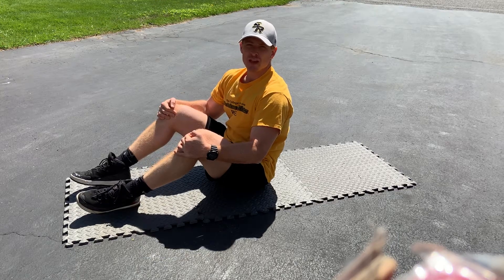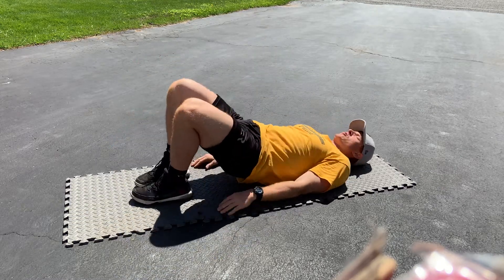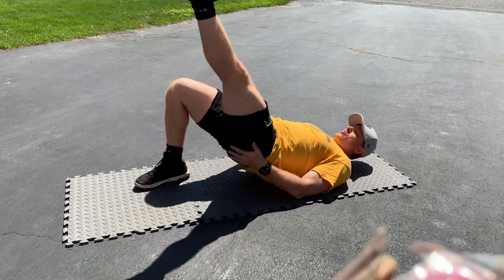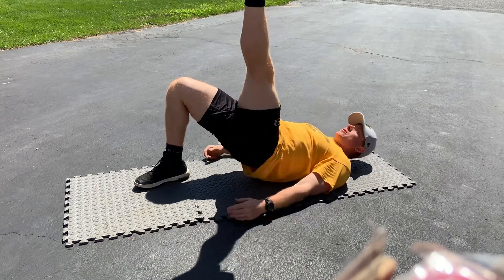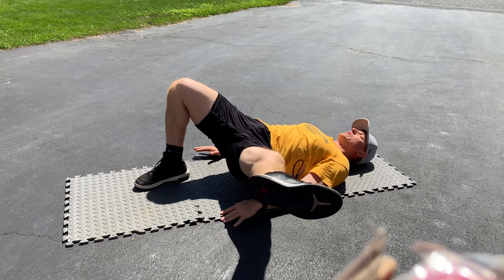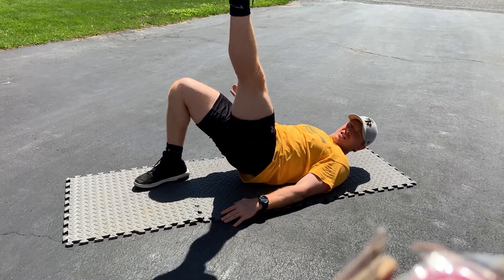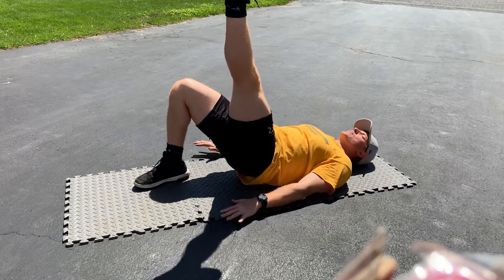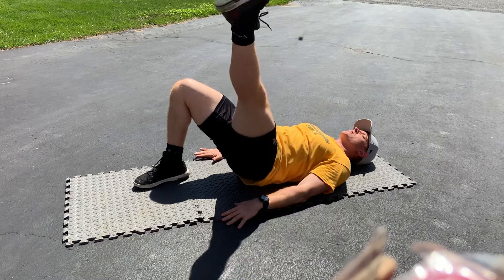S/L Glute Bridge w/ Abduction